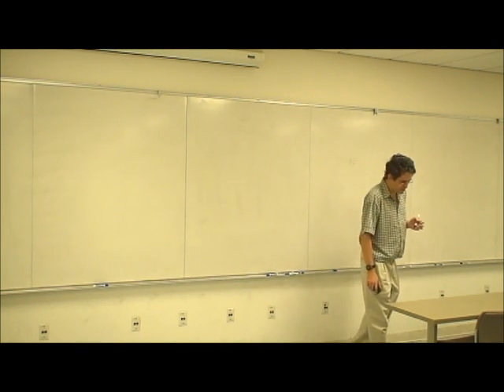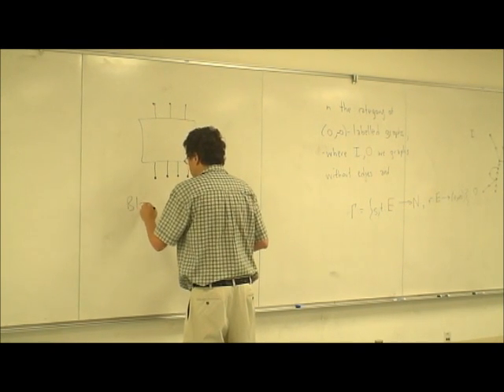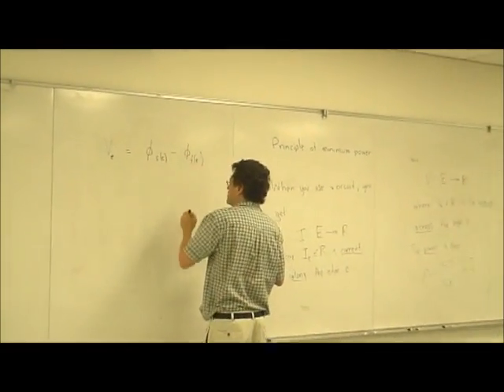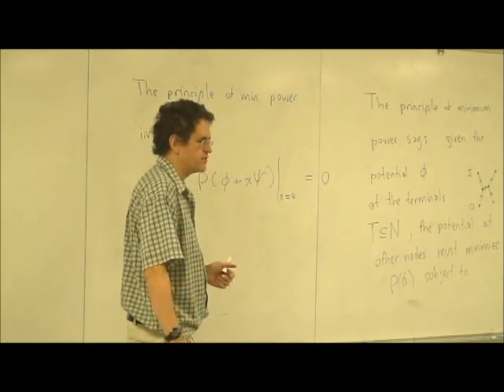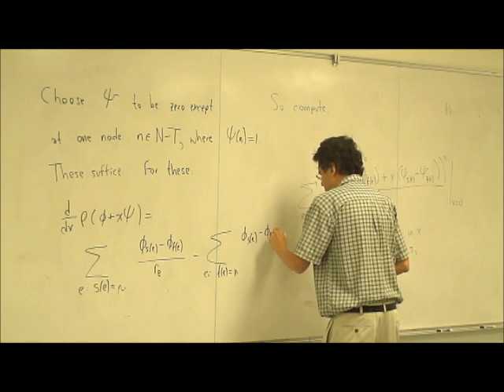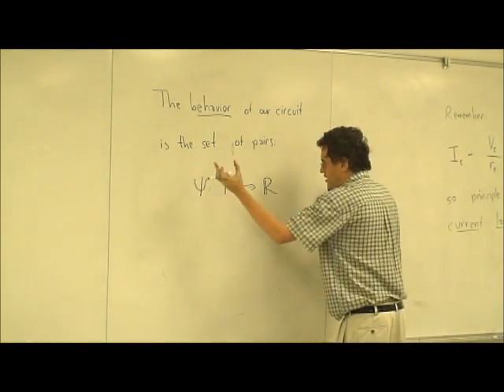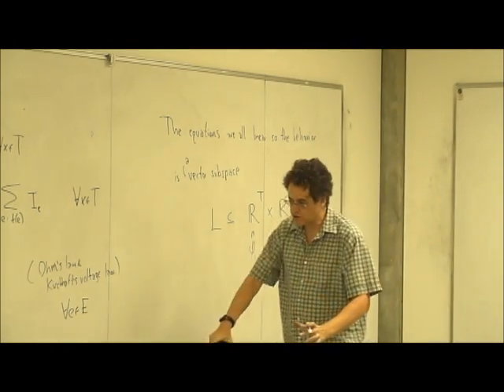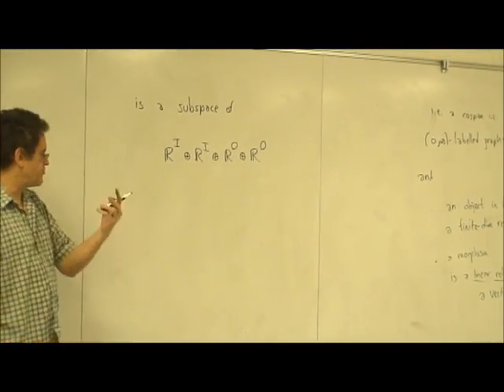Network Theory - Seminar 3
This time we use the principle of minimum power to determine what a circuit made of resistors actually does.  Its 'behavior' is described by a functor sending circuits to linear relations between potentials and currents at the input and output terminals.  For more, see the lecture notes on the Azimuth blog: